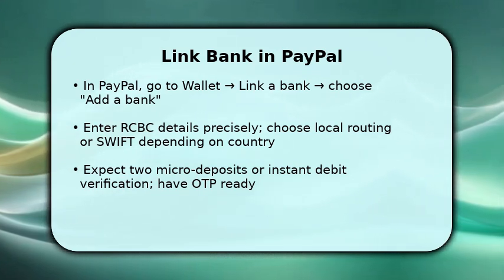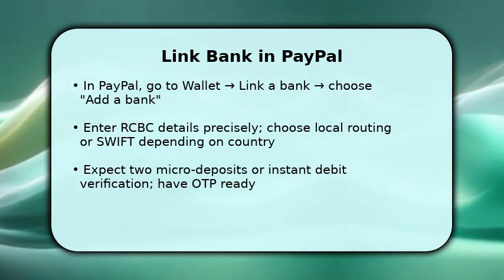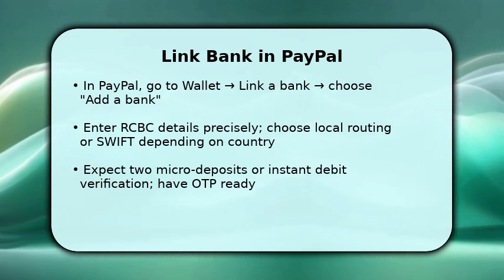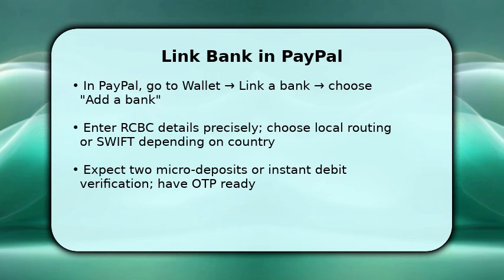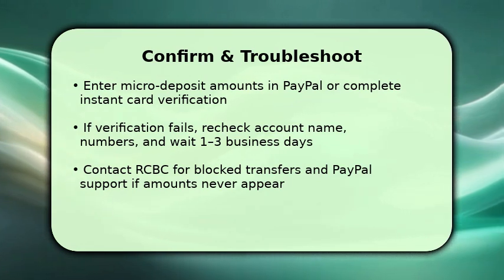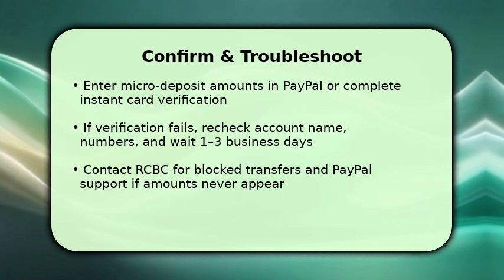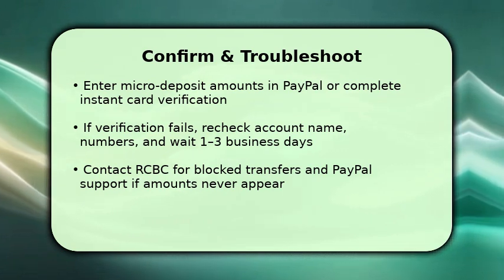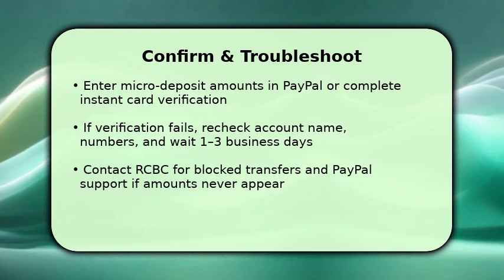How to Link Rcbc to Paypal - Step by Step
Learn the detailed process of integrating your RCB business account into PayPal for seamless transactions. This step-by-step guide covers setting up a link, transferring funds securely, and managing payments efficiently.